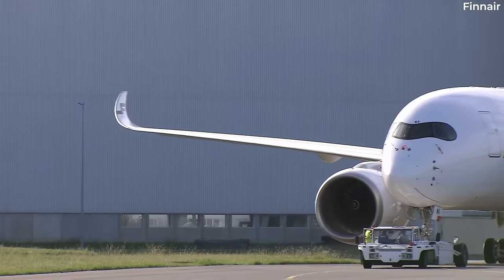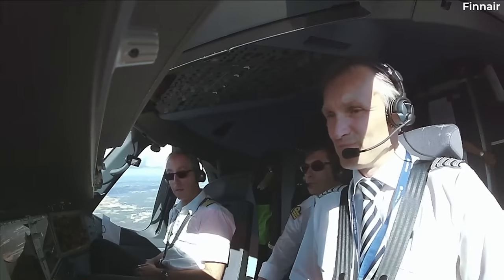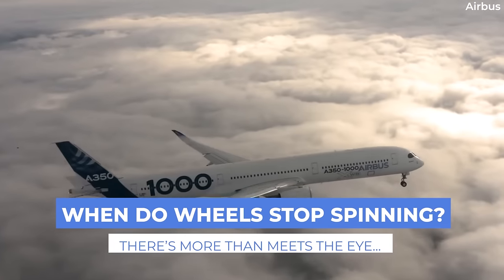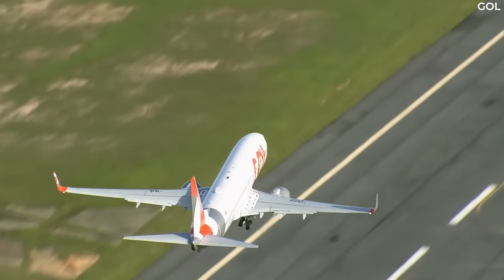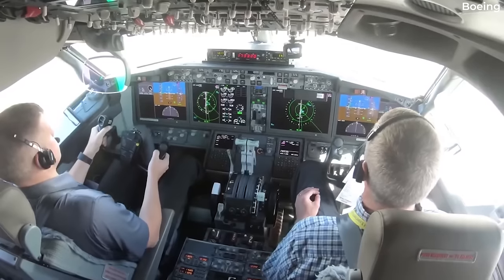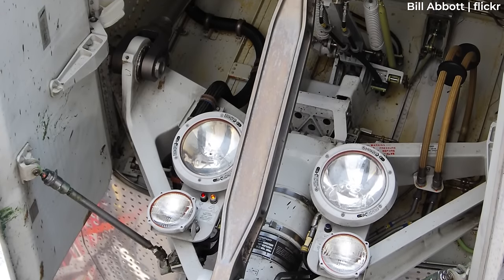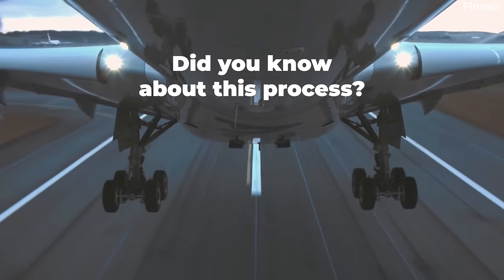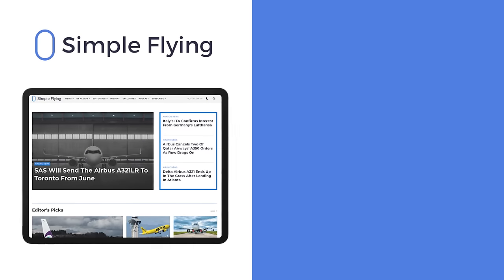Aircraft Takeoff: When Do The Wheels Stop Spinning?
As a planespotter, have you ever been intrigued by the continuous spinning of aircraft wheels after takeoff? You might wonder if they stop spinning in time for the “gear up” position, or if pilots apply brakes before stowing the landing gears…

The answer depends on the type of aircraft and the systems installed in the landing gears. But this video will explore various manual and automated mechanisms that ensure safe stowaway of wheels after takeoff and during flight.